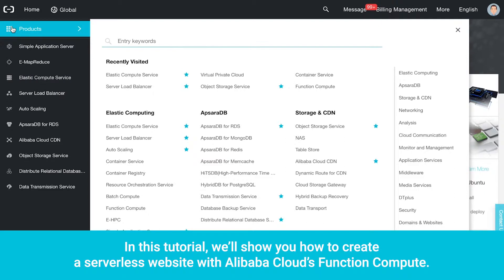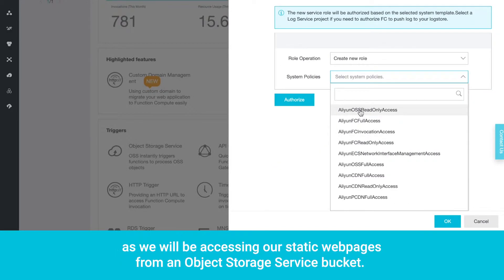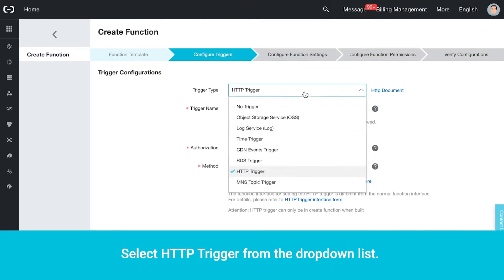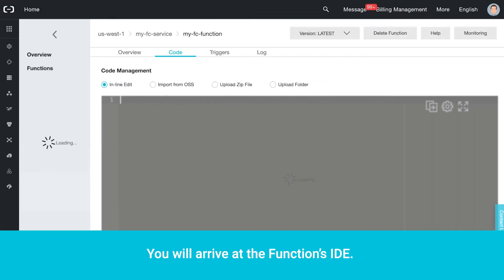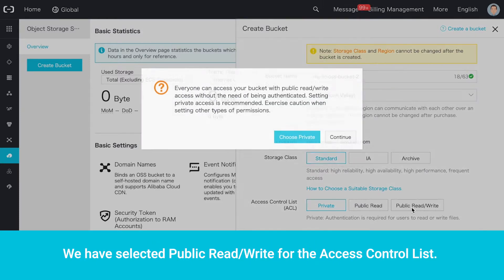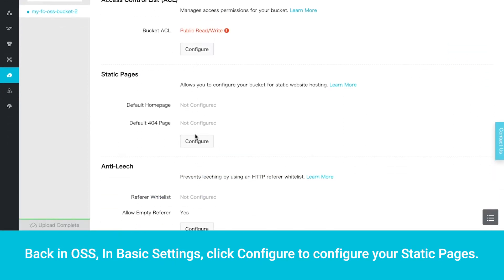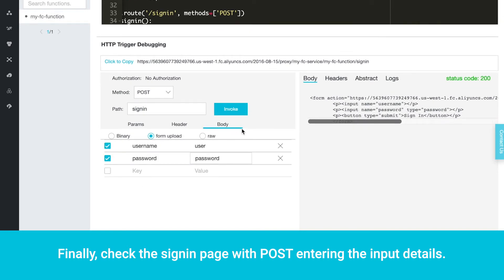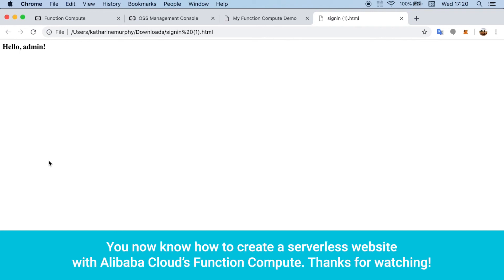How-to | Build a Serverless Website with Function Compute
In this tutorial, we will look at building a simple website application with Alibaba Cloud's Function Compute in the UI console.

Function Compute is a fully hosted and serverless running environment that takes away the need to manage infrastructure such as servers and enables developers to focus on writing and uploading code.